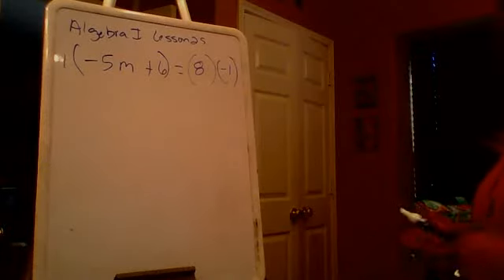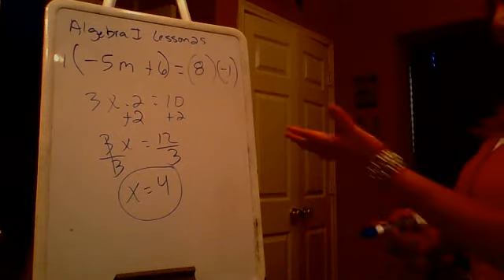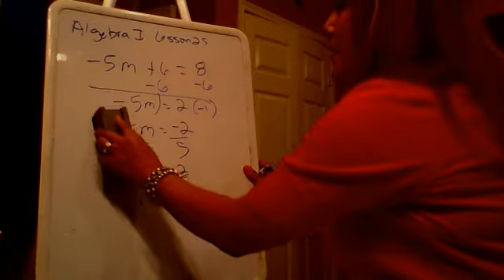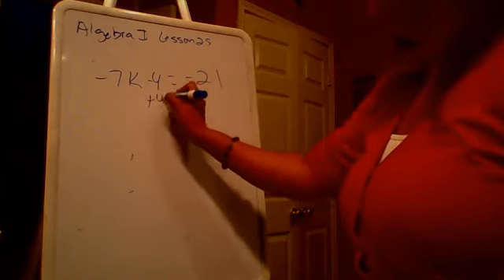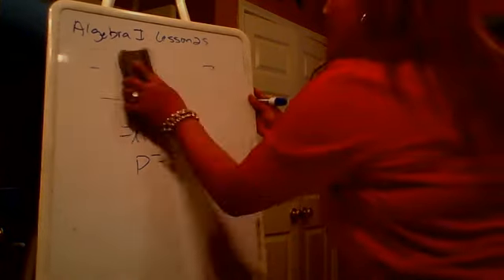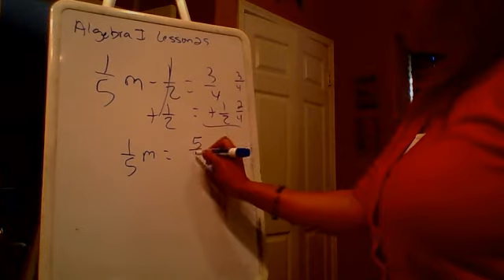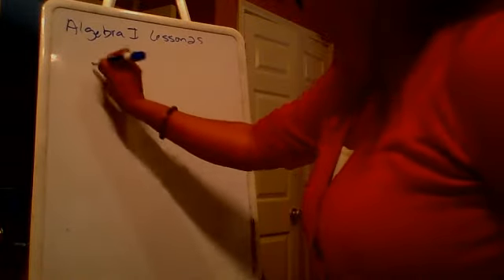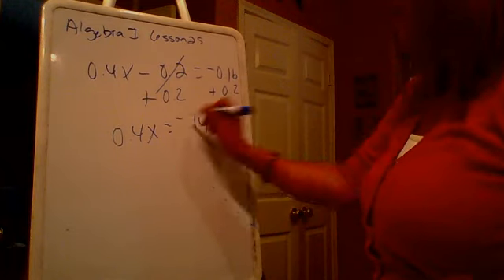Webcam video from October 12, 2012 10:53 AM